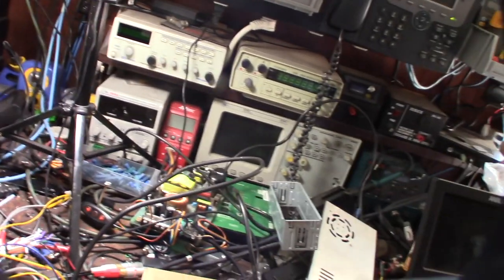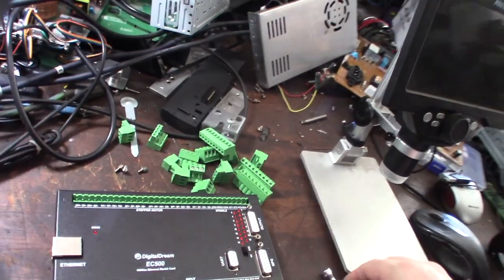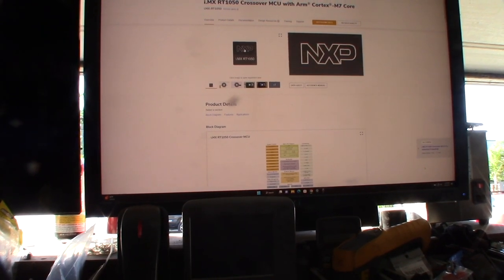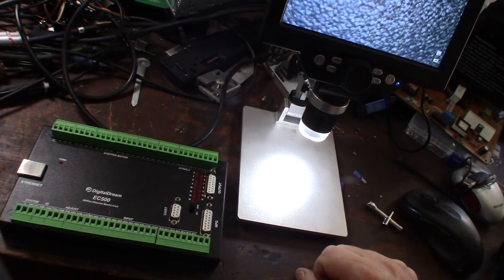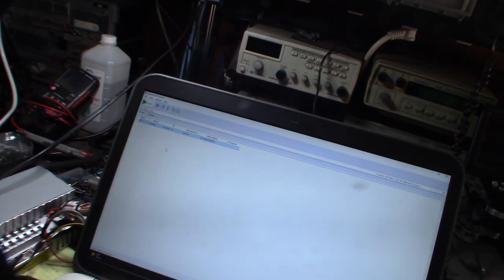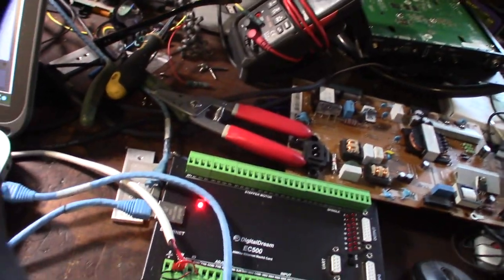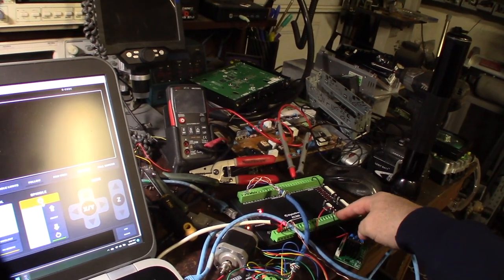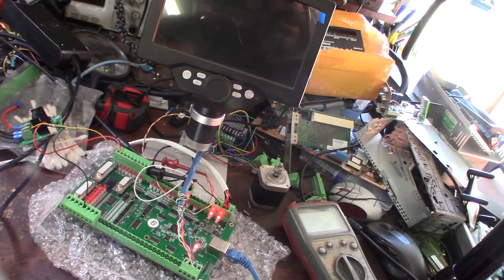New Digital Dream EC500 V5 Does not work, BEWARE!!! Plugin Nightmare!!! EC300 NVEM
I wanted a another CNC controller with more axis so I bought EC500 on Ali Express. When the package arrived I was surprised because I got the new V5 with output and input LED's. The problem the device does not work properly. I talked to a few people online and they are all having problem. The manufacturer is basically impossible to get a hold of the seller ghosted me. Mine partially works. My inputs work but I have now output function, that include pulse and direction. I had good luck with the previous version EC300 and NVEM based on the STM32 processor. Don't buy this until they get the bugs worked out.

This EC300 controller worked.